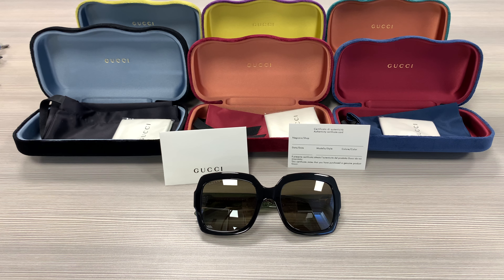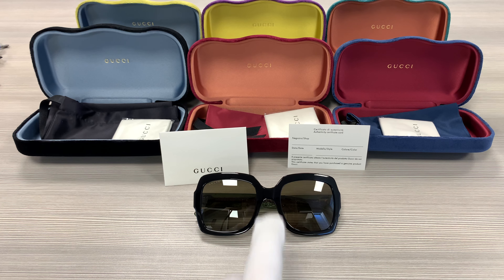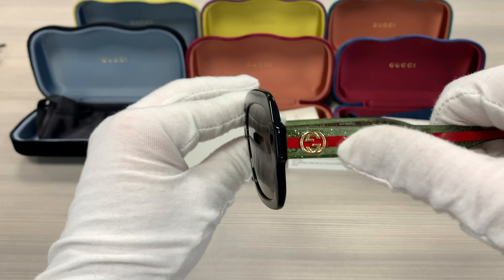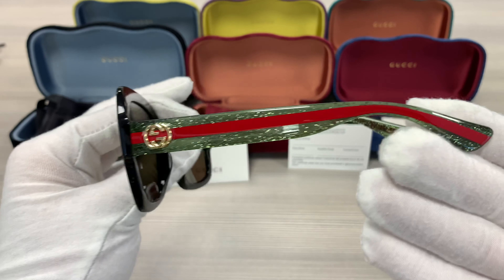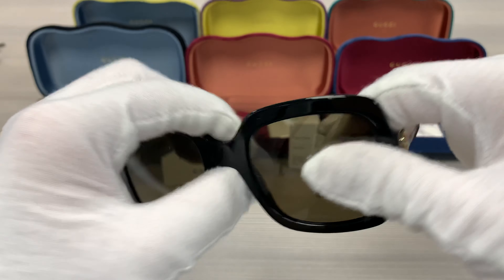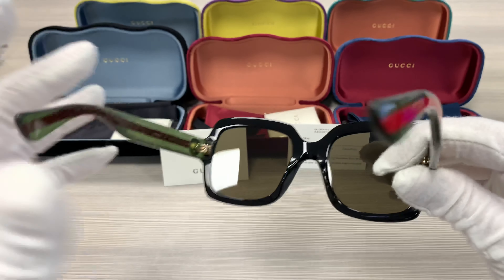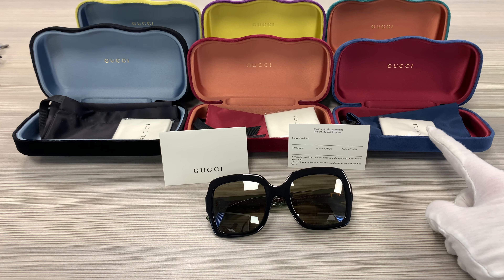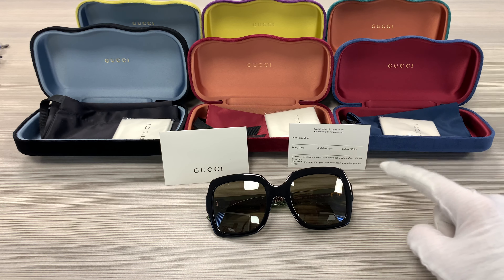Gucci GG0036S 002 Black Sunglasses